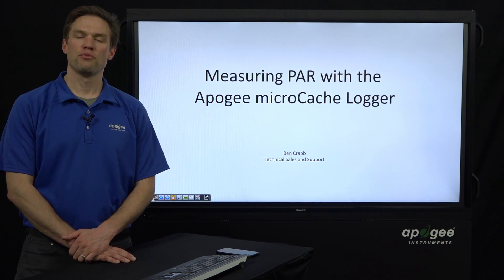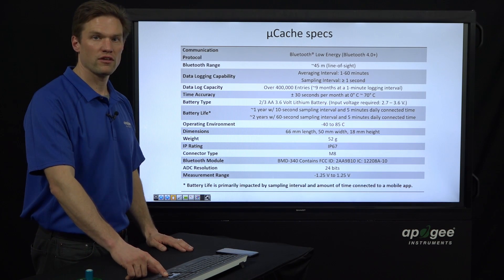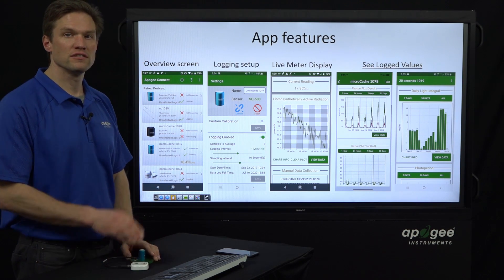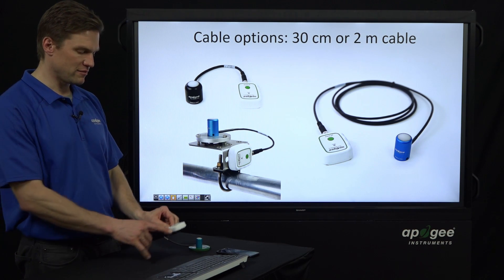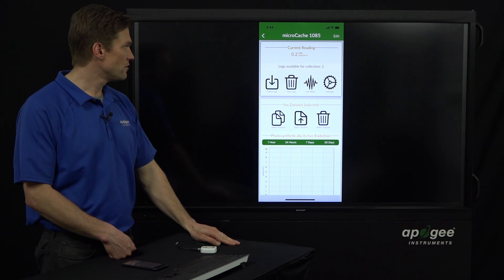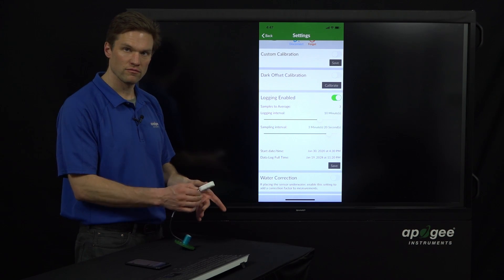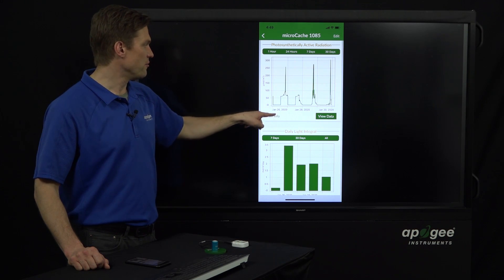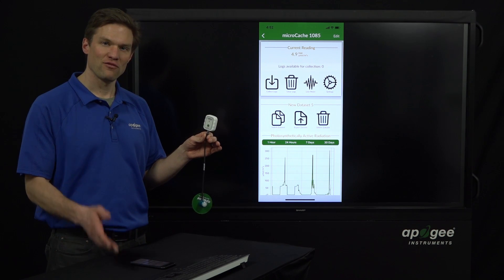Measuring PAR with the new Apogee microCache Logger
Ben Crabb of Apogee Instruments shows how the new microCache (µCache) Bluetooth micrologger works with Apogee quantum (PAR) sensors (see topic timestamps below). The µCache is a rugged, battery-powered, Bluetooth® Low Energy, single-sensor datalogger that interfaces with Android and iOS devices using the Apogee Connect app. The quantum sensor mode of the app features a live meter display, graphing of daily light integrals (DLI) and photoperiods, and the ability to set custom logging intervals and download data sets.

VIDEO CONTENT

0:00 Introduction
1:11 "Apogee Connect" app available in Apple App Store and Google Play store
1:26 µCache technical specs
3:00 Applications for PAR measurement with µCache
4:30 App features (static screenshots)
7:31 Cable options: 30 cm or 2 meters
8:15 microCache webpage link
9:02 Live App tutorial starts
9:27 Connecting to the microCache at the main screen
10:39 µCache-specific display screen
11:08 Live meter mode
12:51 App Settings, including: sampling and logging intervals, turning off logging to save battery, underwater correction factor, dark threshold, matching current time
14:35 Collecting logs and seeing logged data, including: PPFD values, DLI values, photoperiods
18:34 Conclusion